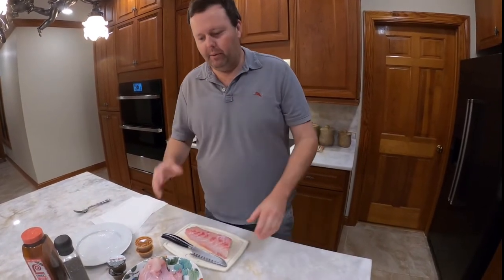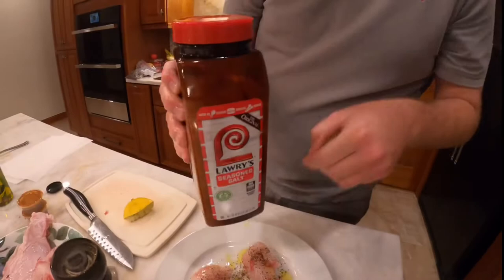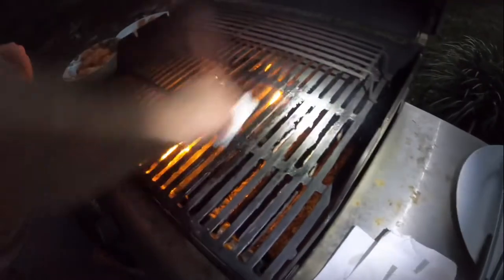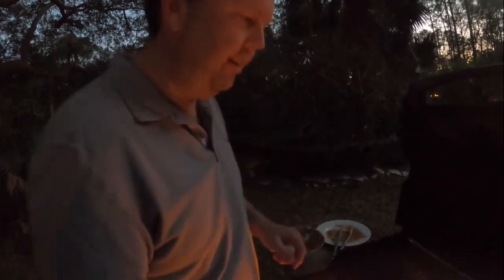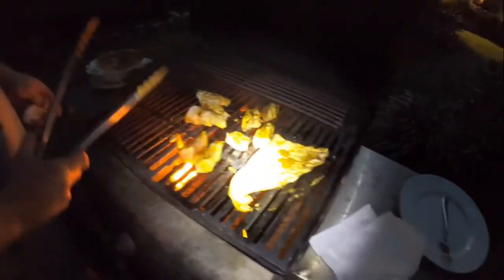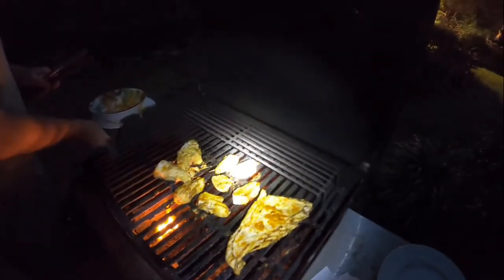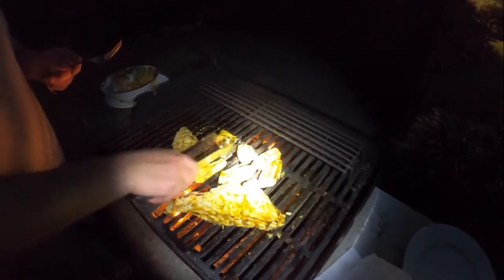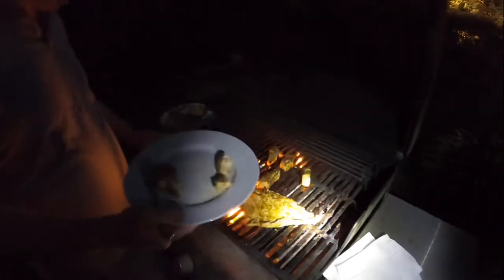Cooking FRESH COBIA on the GRILL- 2 ways! BBQ and salt/pepper with LEMON! Delicious and HEALTHY.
How to prepare COBIA for the grill the easy way.  Delicious and quickly prepared grilled meal!  Cooking BBQ fish and salt and pepper fish on the grill.  A delicious and easy meal! We also try the cobia ribs!!!

Link to the products I used:
Daiwa Bg Spinning Reel
best bottom fishing hooks are these
Inshore hook Leader
Braided Line Sun Shirt
Fish Fry mix
Blacked Redfish Spice